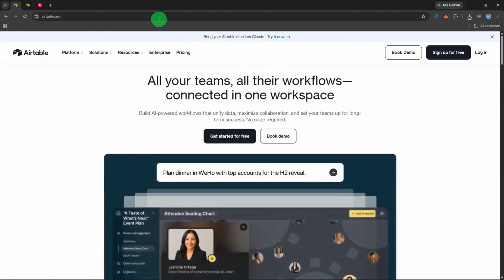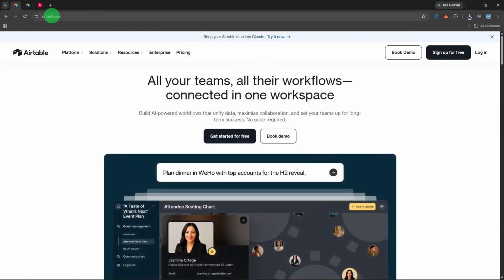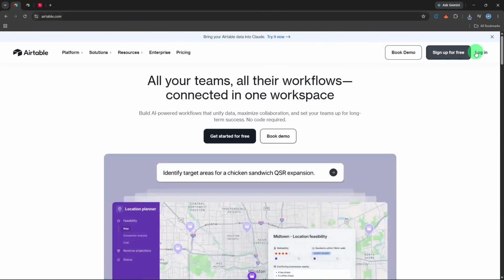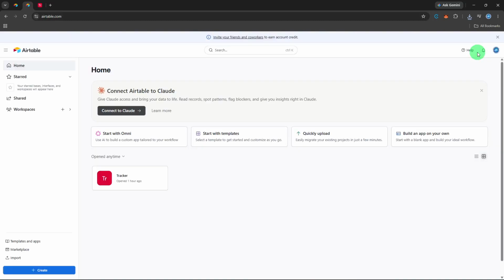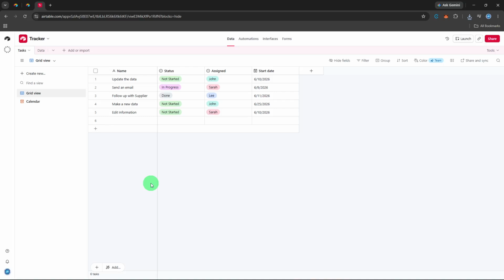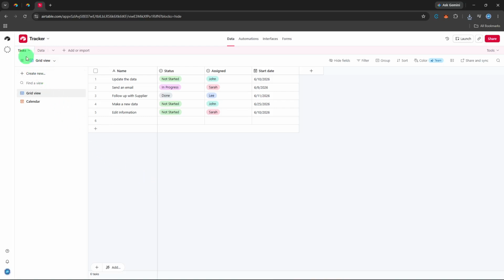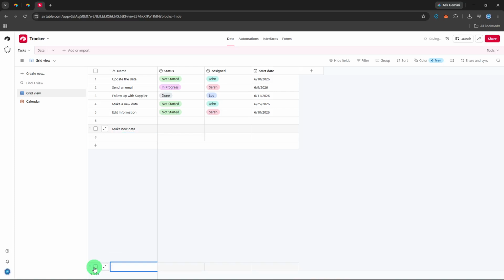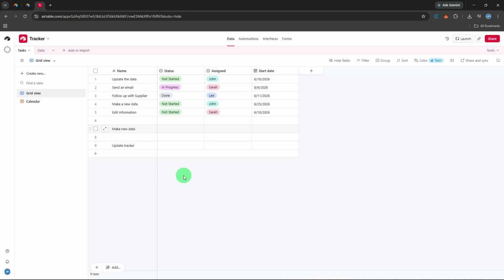Add Records in Airtable [Simplified]